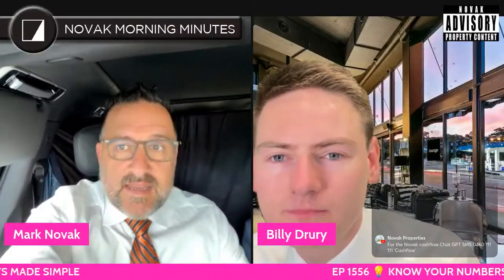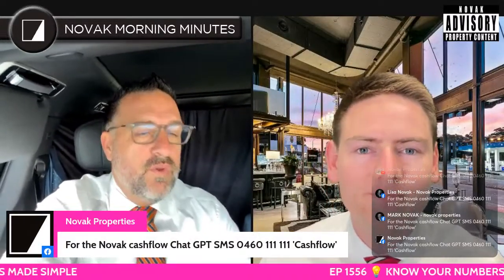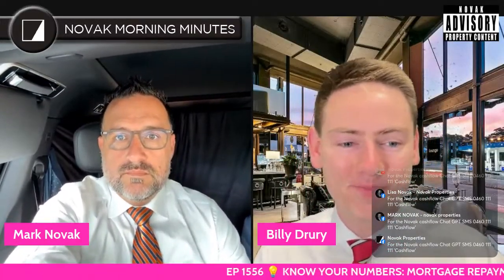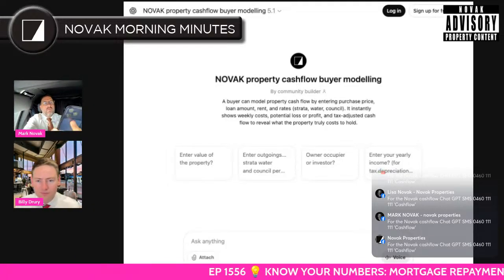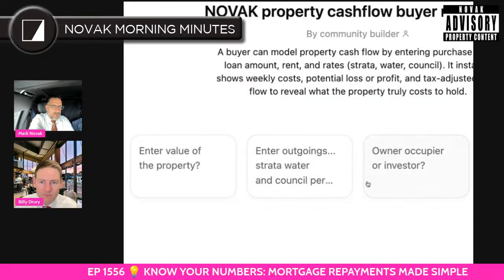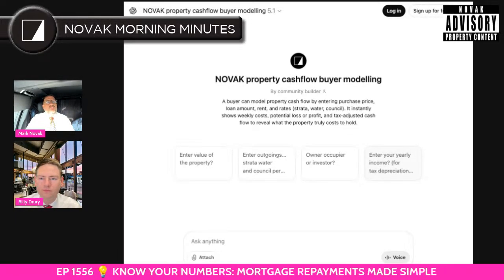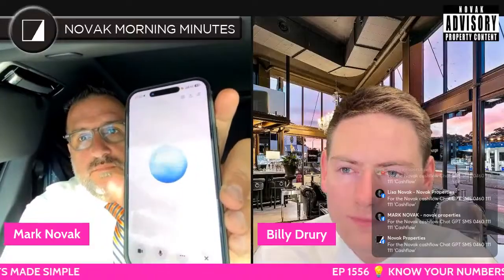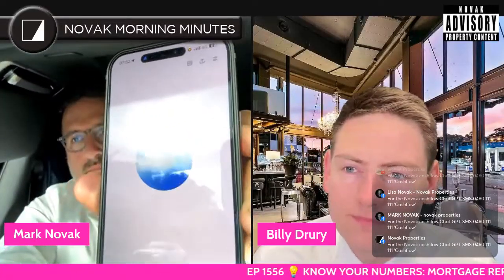EP 1556 💡 KNOW YOUR NUMBERS: MORTGAGE REPAYMENTS MADE SIMPLE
MORNING MINUTES WITH BILLY DRURY AND MARK NOVAK